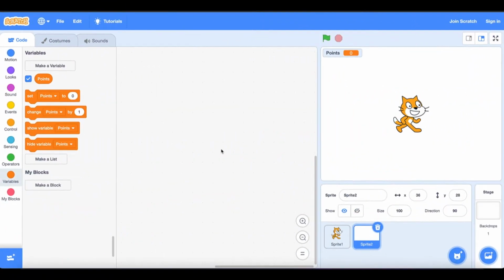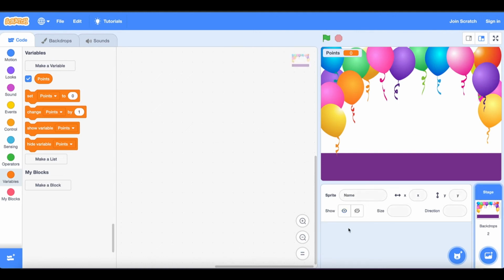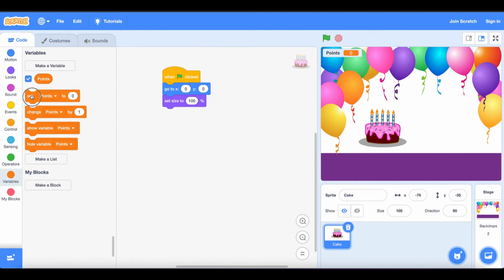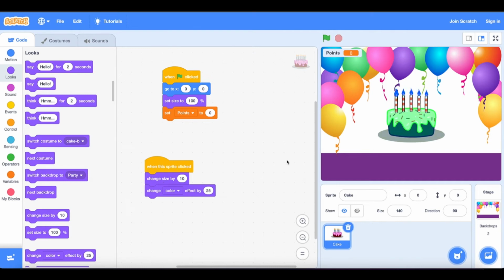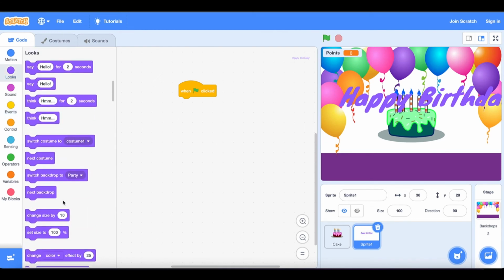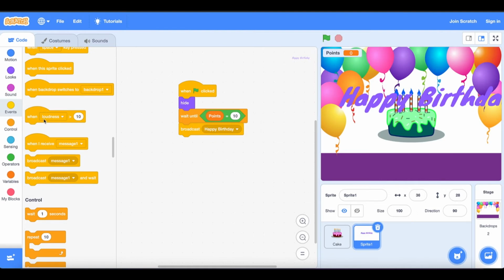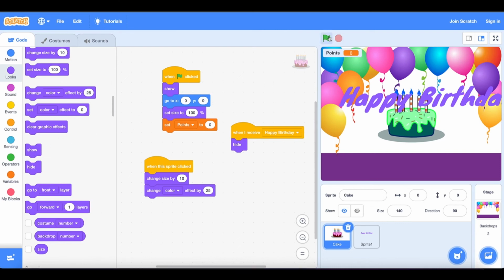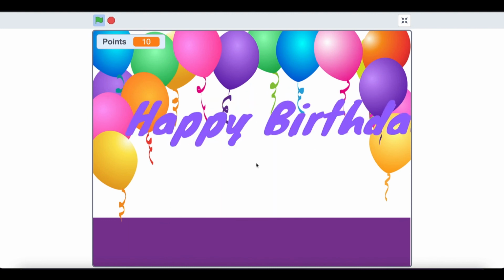Episode 7 - Cake Clicker Game in Scratch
In this video we will create Cake Clicker Game.
- How to increase a variable
- How to hide and show a sprite
- How to use operators
- How to use Until then block